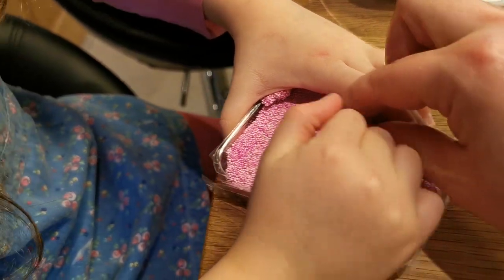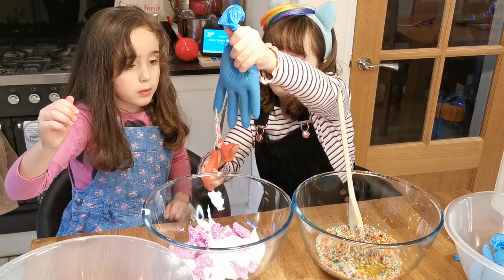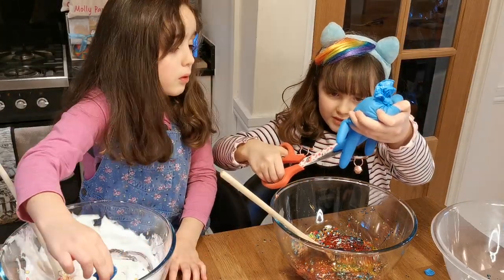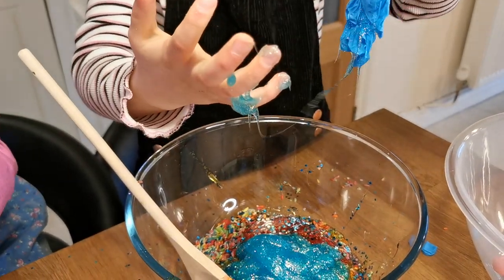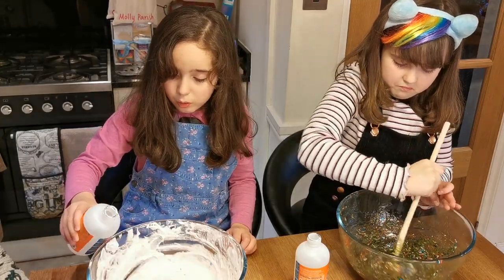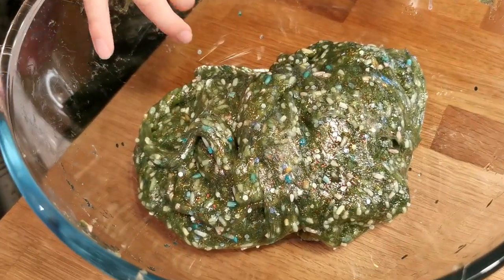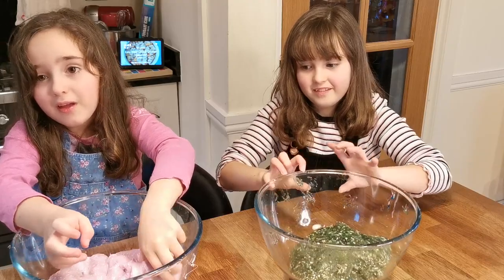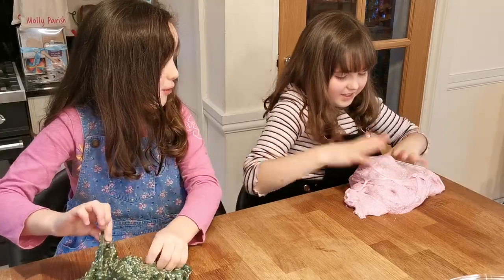We make slime!! | Family VLOG | Half Term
Today is the third day of our half term together.  Olivia and Molly have been desperate to make slime so today they have a treasure hunt to find the ingredients and we make massive slimes! Then we did some painting and cooking, today was a good day.

About us:

We're a family of four, based in South Wales, UK.  Olivia is 7 years old and Molly is 5 and they attend a Welsh medium primary school.  Olivia is kind and nicknamed the Professor for her love of animals and the facts she frequently teaches us.  Molly is sassy and full of mischief.  Abby is a full time working doctor and Richard is home-working as a civil servant (and a little camera shy!).

We started this channel because Olivia and Molly were desparate to have their own, after months of nagging, Abby caved in when she saw the girls tiding ready for a pretend video.  It's evolved from mum filming some baking in the kitchen to a family vlog with challenges and family friendly content - I'm afraid you won't find any insta-perfect content with us, just real, authentic family fun.  Vlogging gives us an outlet to the world.  COVID had changed our social lives so this is a way to share our lives with others via our channel when we can't do this in person.  We want to entertain, to teach and to show that perfection is totally overrated and it's best to be true to yourselves.  Our rules for our videos is modesty for the girls, we won't post anything we feel that they may be unhappy with in the future, such as fighting and struggling with their emotions (same for parents too!).  We'll post only the imperfect postives of our lives to share with you.  This doesn't mean that the tough times don't happen, just that we keep it private.

We like doing family friendly challenges, exploring the world, attempting to bake (we have a lot to learn!), playing and having fun.

xx